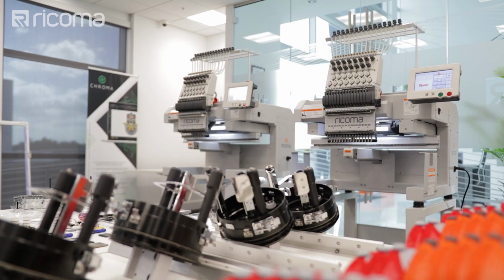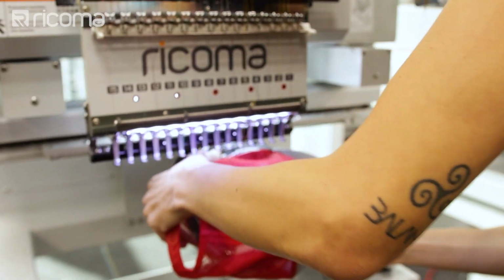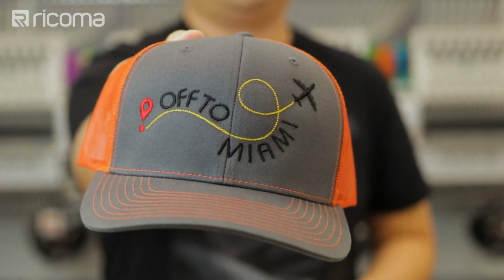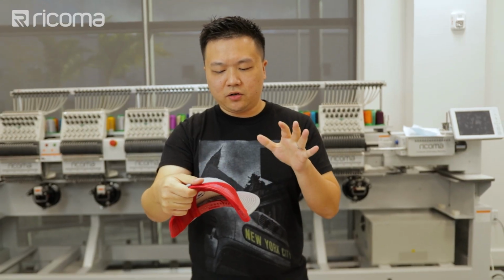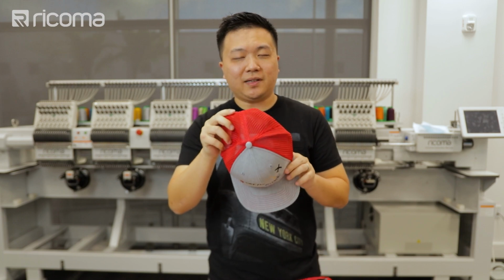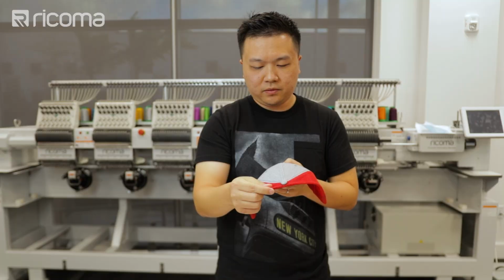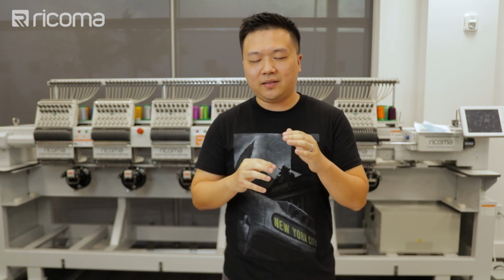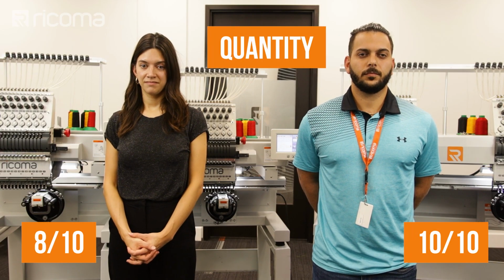GRAND FINALE Of The Ultimate Cap EMBROIDERY CHALLENGE!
It’s the much-anticipated conclusion to our first-ever embroidery challenge! In this episode of Embroidery Hub, you’ll discover who claims victory, Willy on an MT-1502 two-head machine or Julia on two MT-1501 single-heads. The best part? The winner will pick someone from the comments below who will receive an embroidery starter kit valued at over $100! This kit includes samples of thread, backing, bobbins, foam and more!